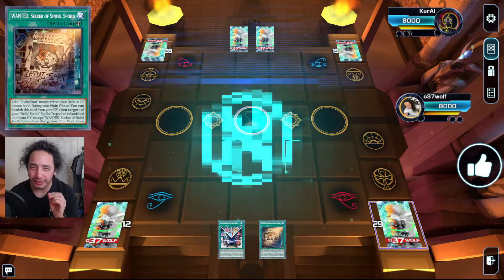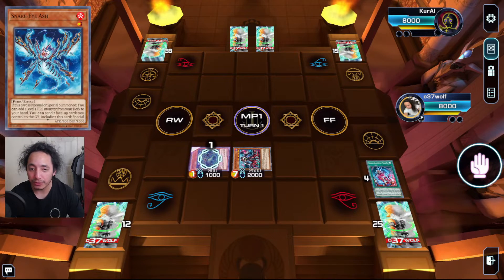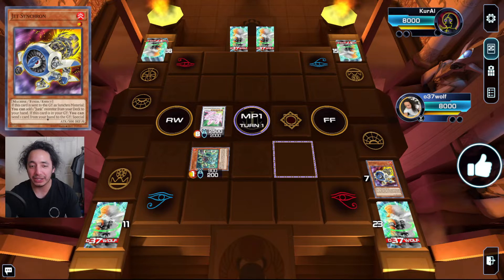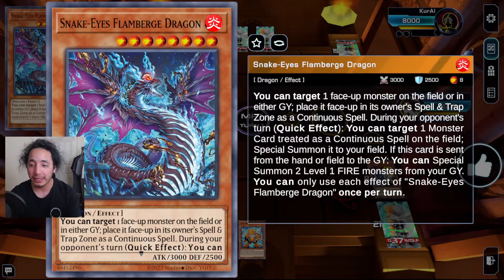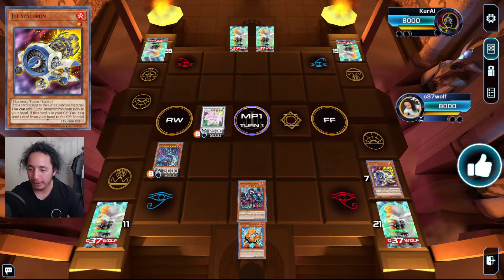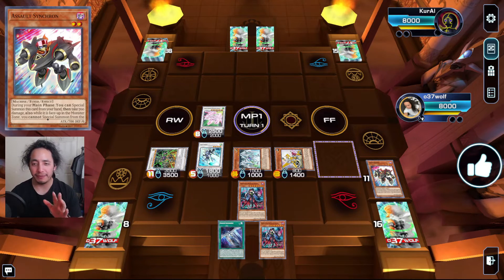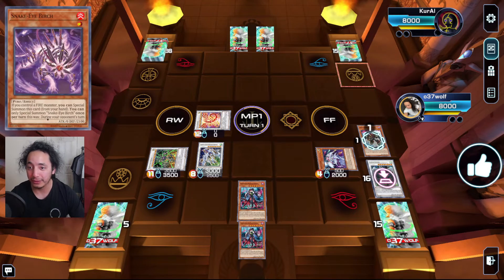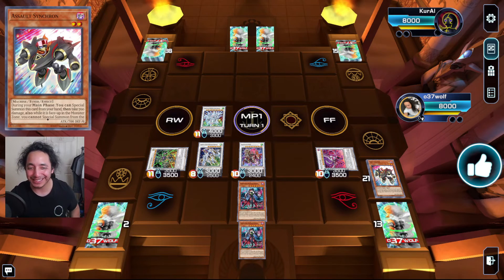Post AGOV | NEW Stardust Synchron combo | DIABELLSTAR THE DARK WITCH | Snake Eye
Into the AM T-shirts and more! 👊🤍

Your playmat Custom sleeves & Playmats!

FIELD CENTERS & TOKENS:(Card bored gaming)